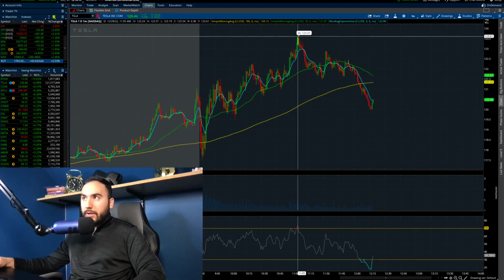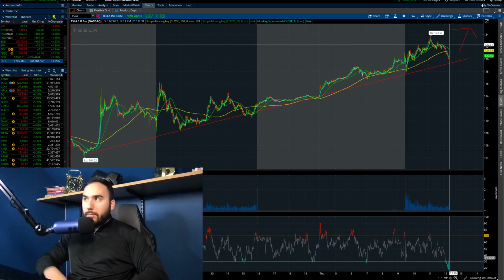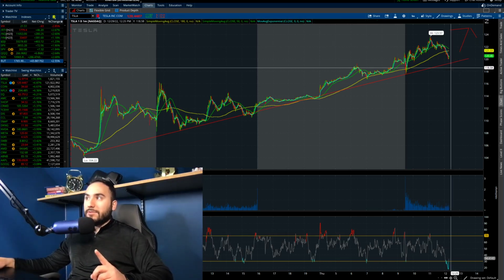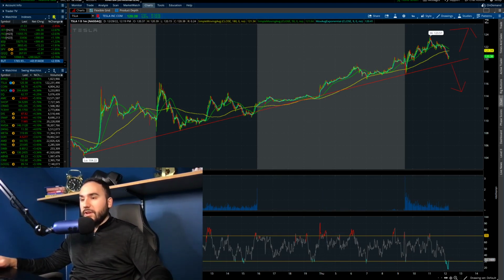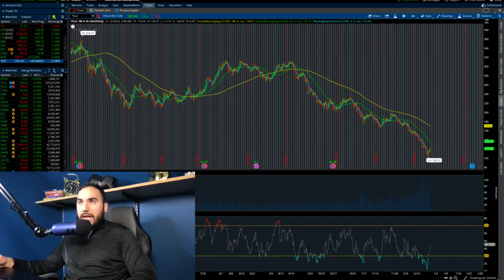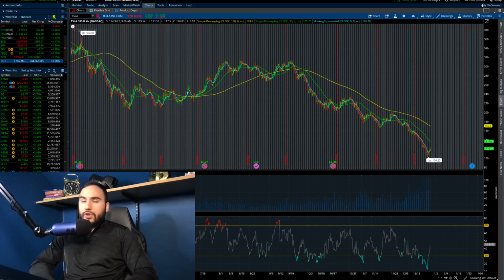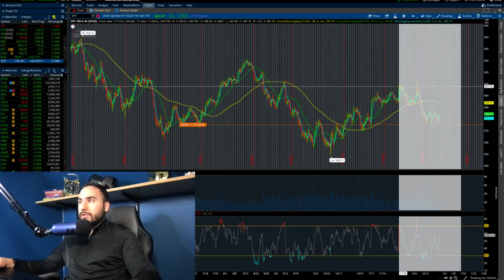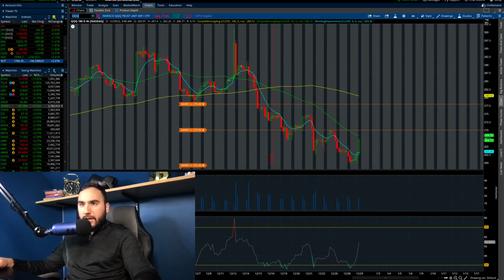TESLA STOCK EXPLODING..ELON MUSK EMAIL..BE CAREFUL..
💰 Up To 20 Stocks *LIMITED TIME* (with at least $100 deposit) ⮕